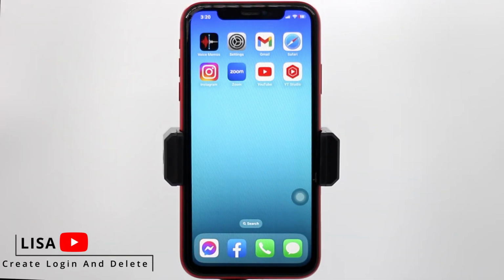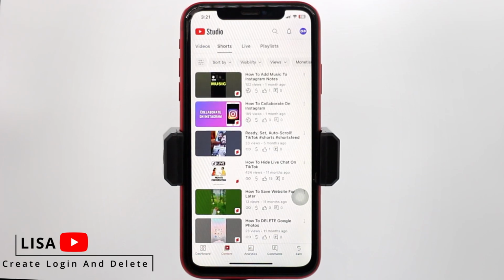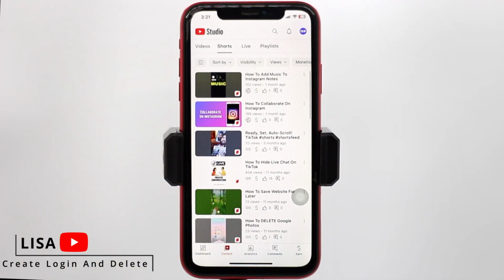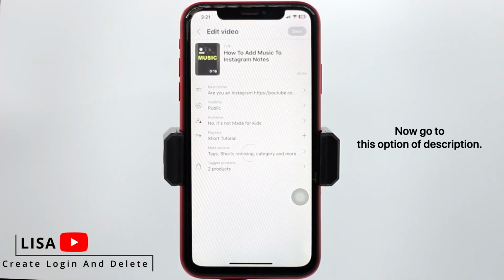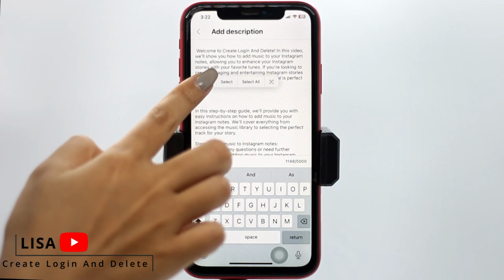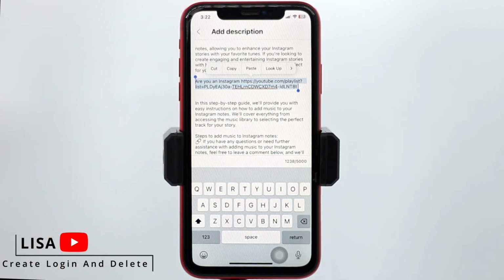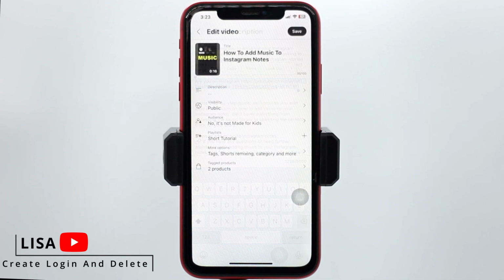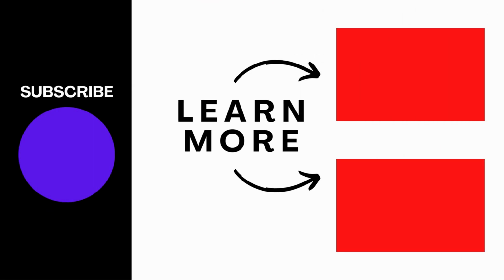How To Add Link On YouTube Shorts Description (2023)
In this step-by-step tutorial, we'll walk you through the process of adding a link to your YouTube Shorts description, enabling you to share external resources or direct viewers to specific websites. We'll cover important steps such as accessing your Shorts description and embedding the link.

👋 Welcome to Create Login And Delete! In this tutorial, we'll provide you with a clear and concise guide on how to add a link to your YouTube Shorts description in 2023. If you're looking to enhance your Shorts with a clickable link, you're in the right place.

Tips for Adding Links to YouTube Shorts Description

📱 Timestamps:

0:00 - Introduction
0:05 - How to Add a Link to YouTube Shorts Description
0:10 - Steps to Add a Link to YouTube Shorts Description